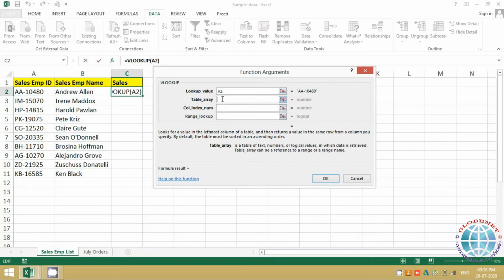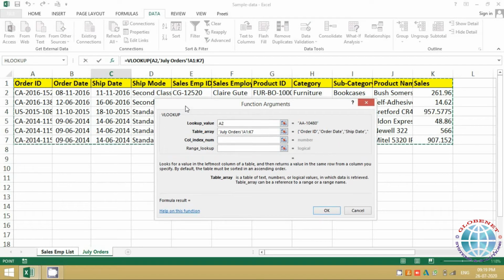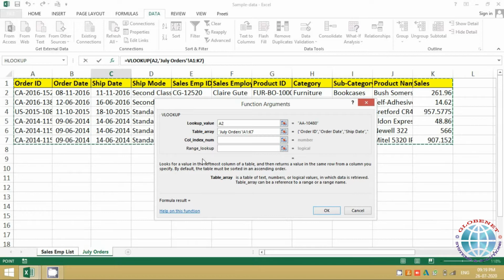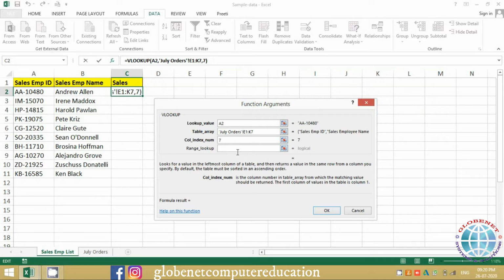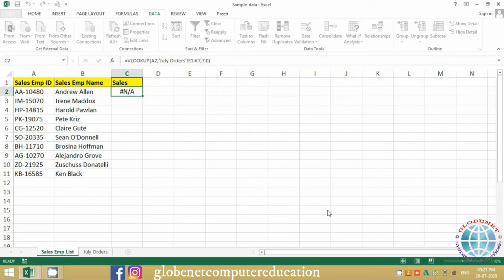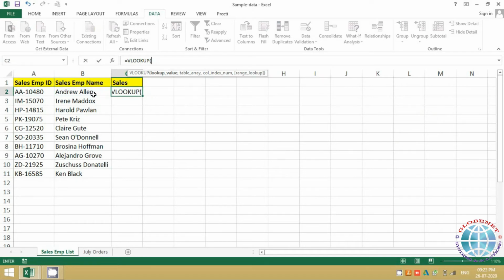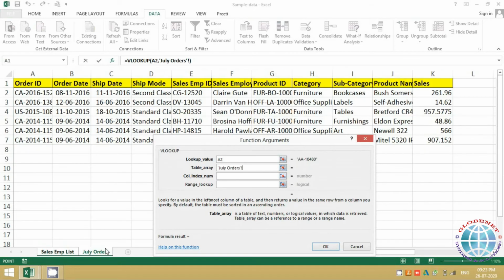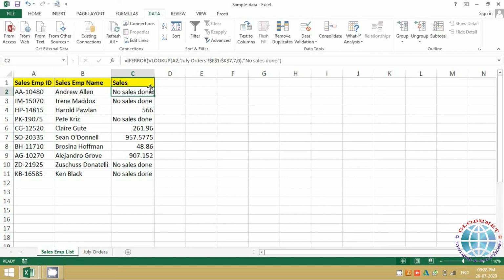Advance Excel Program - Day 11 - Vlookup with Iferror function to hide errors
Advance Excel with Preeti Anchan. In this session you will learn the following - Exploring the complete Excel Interface, Using simple and frequently used Shortcuts, Customizing Ribbon by creating your own Tab in the Ribbon, Customizing the QAT (Quick Access Toolbar) and add your frequently used tools on the title bar of excel.

Bonus Tip of the Day - If you find it difficult to remember shortcuts here is a quick tip on how to Use ALT shortcut key and operate excel only using the keyboard and avoid using the mouse.

This is Day 11 of Advance Excel Program – to help you move from a beginner level to an advanced level user of excel which will help you perform your day to day tasks and activities with ease. This program is excellent for corporates / working professionals / small business / entrepreneurs / business personnel / college students / graduates /data entry professionals / data analysts / bankers / IT professionals / MIS analysts
This Advance Excel Program will make you well versed with the below features:
- Basic Excel Options/Functions
- Advanced Excel Formulas/Functions
- Nested Functions
- Logical Functions – IF, AND, OR, NOT
- Lookup Functions - Vlookup, Hlookup, Match, Index, Offset
- Simple Filter, Custom Filter, Advance Filter
- Conditional Formatting - Sorting, Custom Sorting, Remove Duplicates
- Advanced Charting Techniques
- Pivot Tables
- Excel Dashboards
- Data Validation